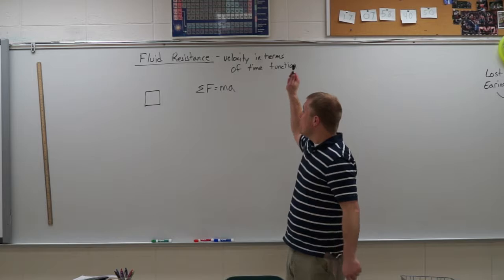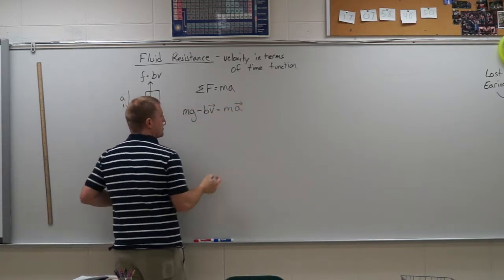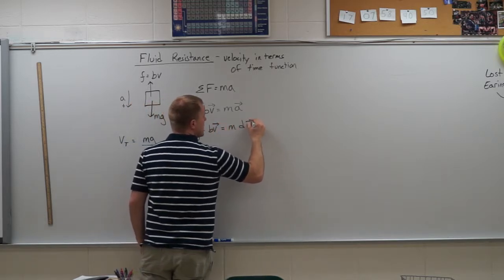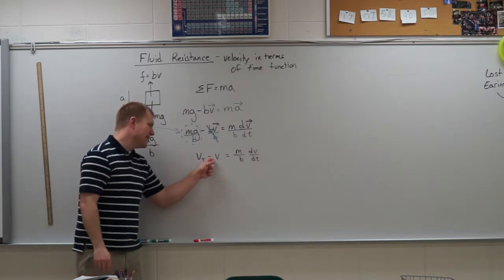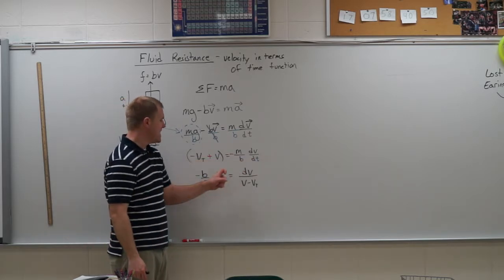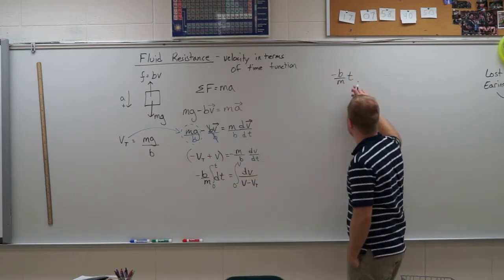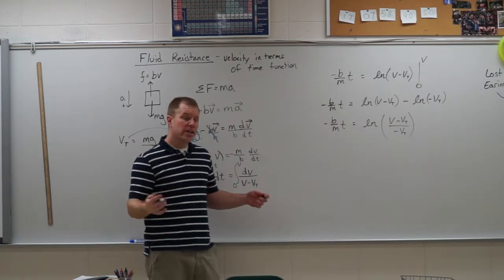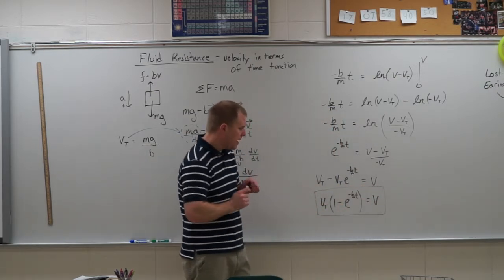Fluid (air) Resistance - velocity function in terms of time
here is a link to the introduction to fluid/air resistance